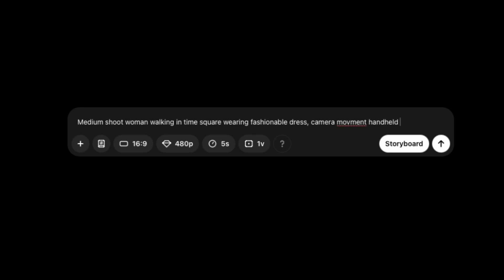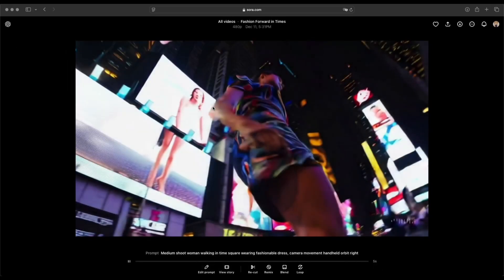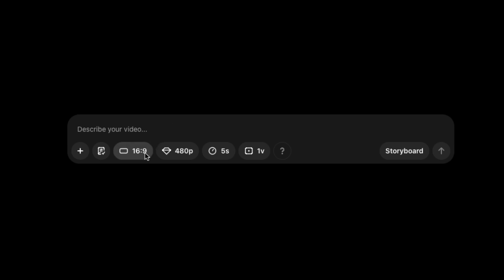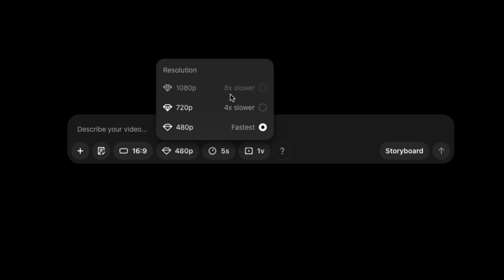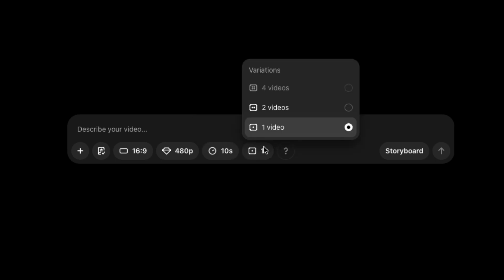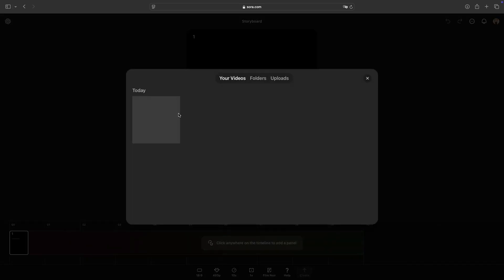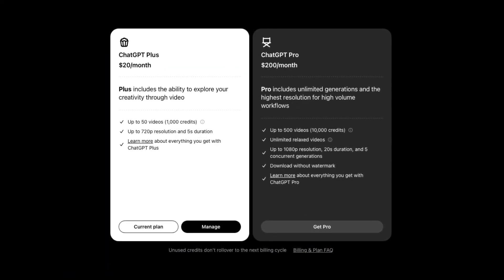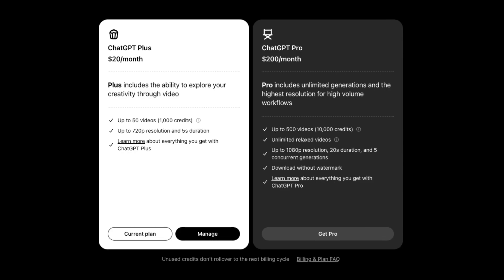Sora by Open AI Goes Public: Everything You Need to Know About the Latest AI Revolution!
Sora is here, and it's now open to the public! 🚀 Discover how this revolutionary AI platform is transforming the landscape of technology and creativity. In this video, we’ll cover what makes Sora unique, its key features, and how you can start using it today. Whether you’re an AI enthusiast, a creative professional, or just curious about the future, Sora is the tool you’ve been waiting for. Don’t miss out—watch now and join the AI revolution!

💡 Feel free to drop your questions in the comments!

Be sure to check out the full range of tutorials and content on the Heydinai channel.